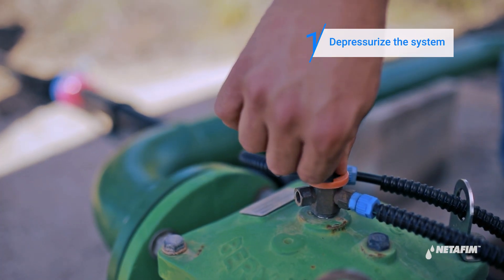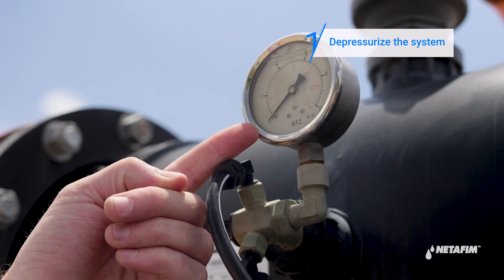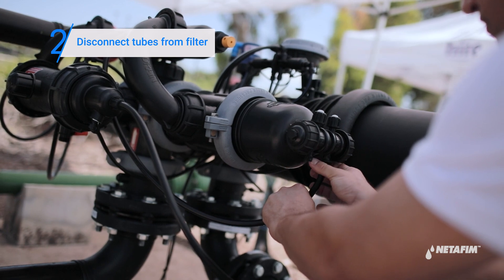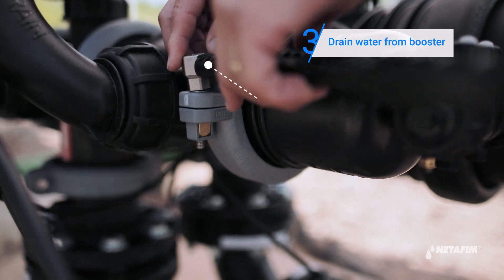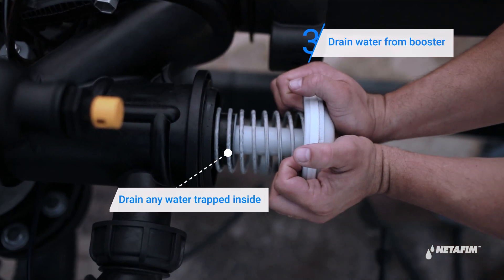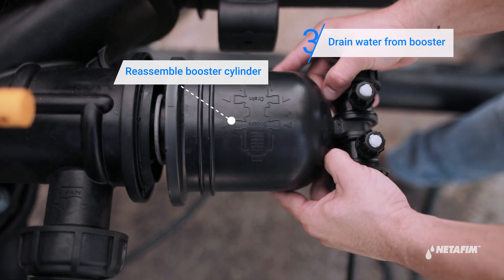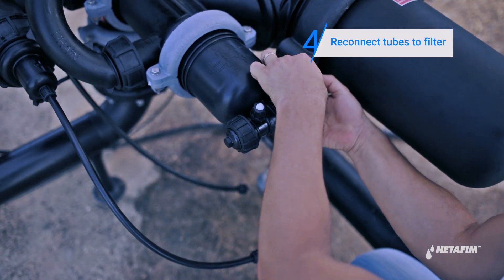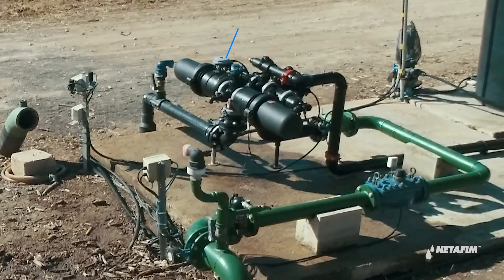AlphaDisc ™ Filter – Winterizing the filter | Netafim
Watch this step-by-step tutorial to prepare your AlphaDisc™ disc filters for the winter season.